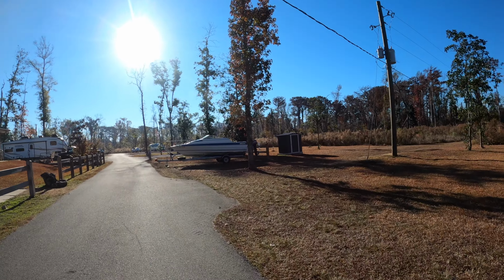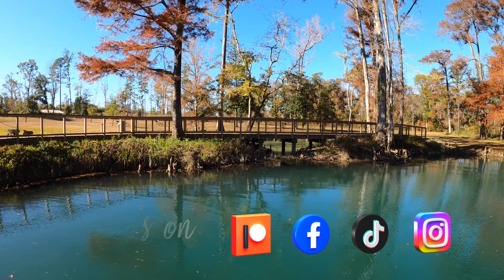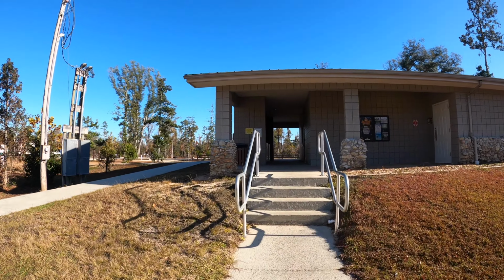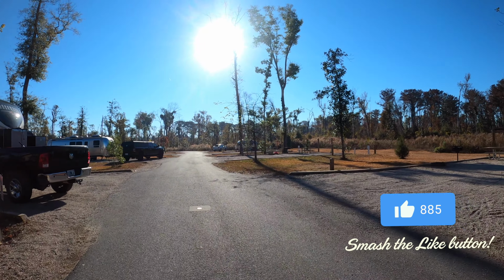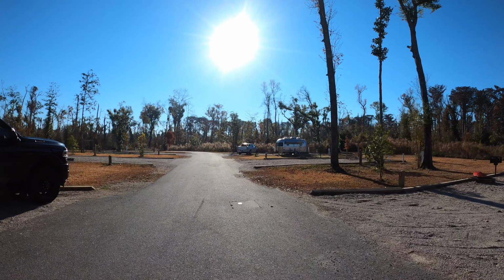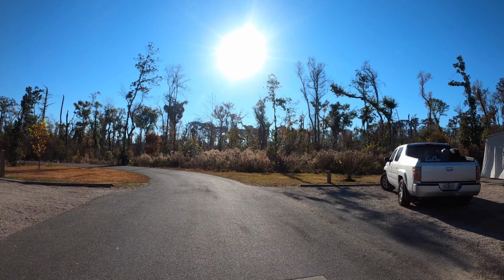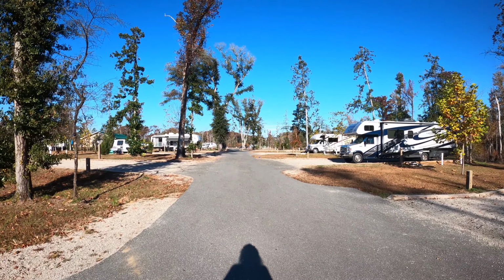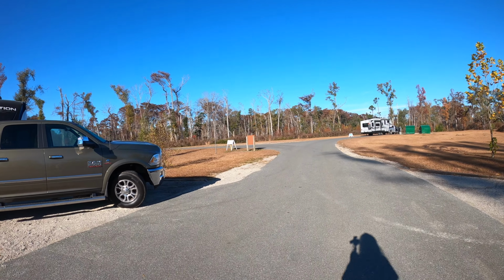Exploring Florida Caverns State Park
We enjoyed exploring Florida Caverns State Park.  The Florida Caverns reopened at the end of 2021 after rebuilding from the devasting 2018 Hurricane Michael.  Visitors are now able to once again enjoy this Florida State Park’s cavern tours, hiking trails and the Chipola River.  Florida Caverns State Park Tours are conducted Thursday through Monday, 9 a.m. to 4 p.m. CST.  Cavern tours are not available on Tuesday, Wednesday, Thanksgiving and Christmas. PRO-TIP: Only 25 individuals per tour so go to the Gift Shop at 9 a.m. to reserve a spot first thing in the morning.  The Cavern tours are offered all throughout the day but fill up fast.  The Florida Caverns State Park has restored 33 campsites, all with full hook-ups, fire rings, picnic tables and grills.  There is a bath house and washers/dryers. Be sure to check out the Blue Hole.  This area offers picnic pavilions, playground for the children and a swimming hole.

🚩All of our content is free, but if you want MORE

🎥 Cody, Wyoming | MUST SEE Historic Wild West Town for Fun and Adventure | Full Time RV Living
🎥Going to the Sun Road at Glacier National Park, Montana | Grizzly Bears Up Close | Full Time RV Living
🎥 1880 Train Hill City to Keystone, South Dakota | 1880 Train Ride Review| Full Time RV Living

🎼 Dropzone Rush by Bunker Buster
🎼 Draw Near by The David Roy Collective